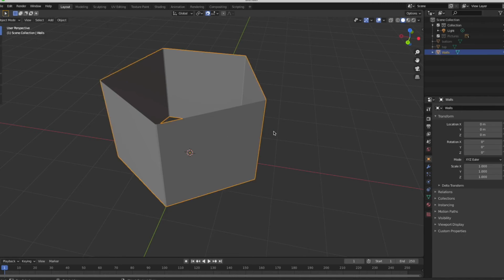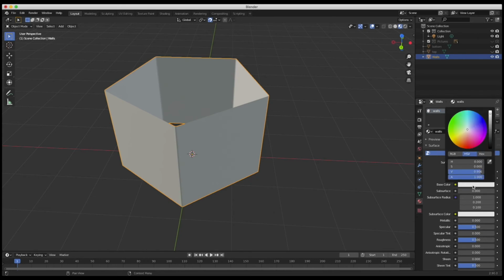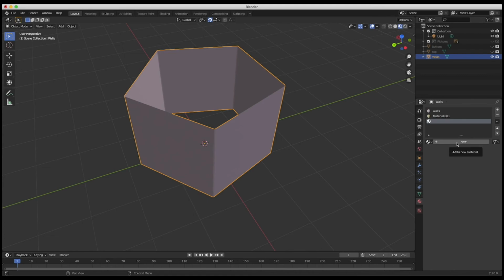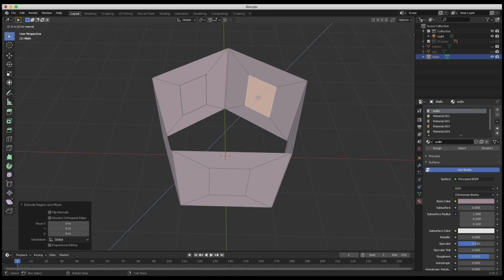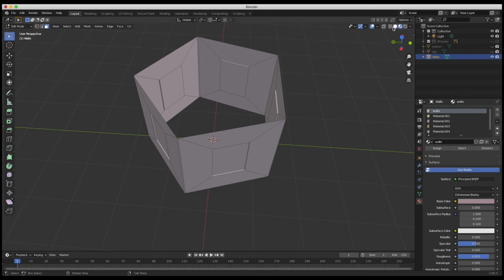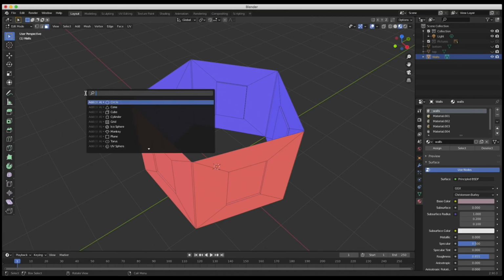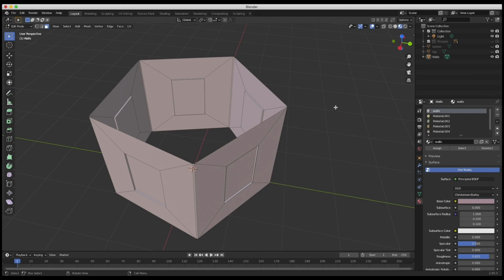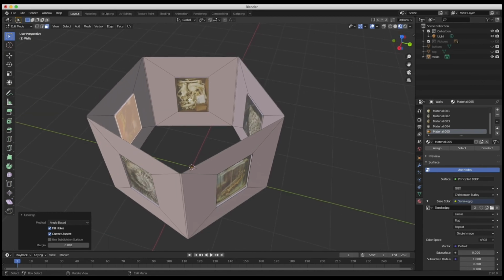Make a 360VR Gallery Space in Blender Part 3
This is a Demo of how to make a 360VR Gallery space in which to present 2d or 3d art Using Blender.   No prior experience with Blender is required. This Demo includes some issues that are specific to Mac Users but it should still be simple to follow if you are working in Linux or Windows.
A quick Guide to relevant key commands and tools.